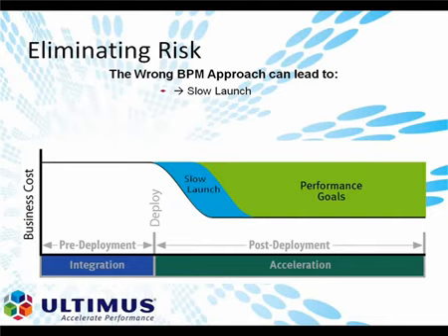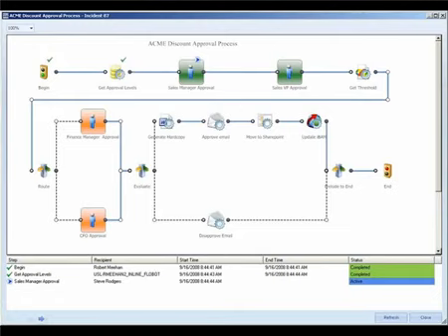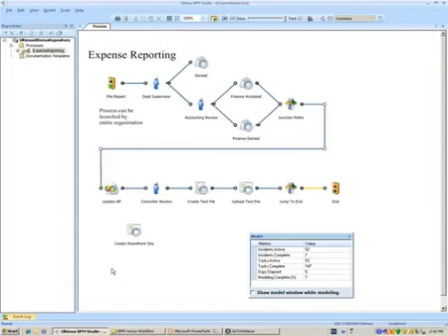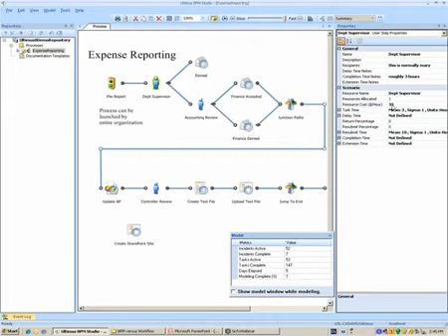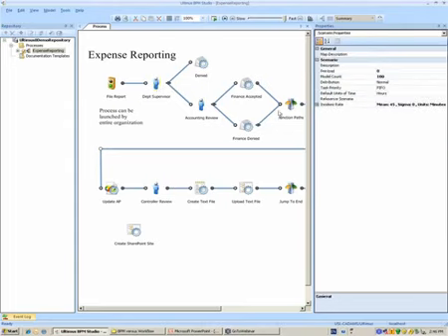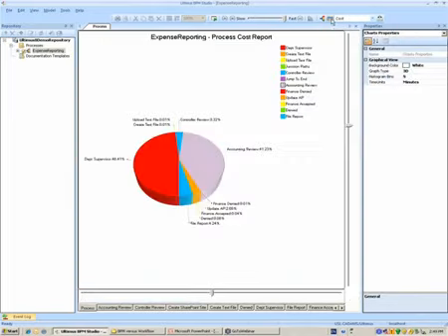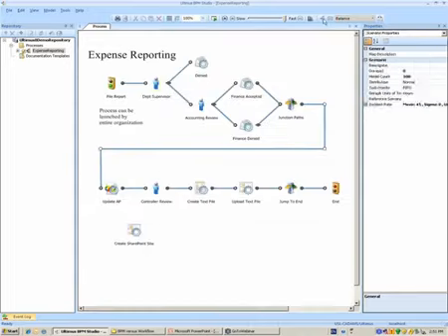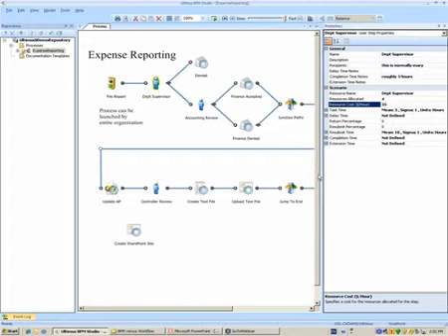BPM vs Workflow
Business Process Management and Workflow Automation Software are two of the most popular technologies on the market today but are often misunderstood. While frequently mistaken to be the same, they are in fact separate and distinct applications.